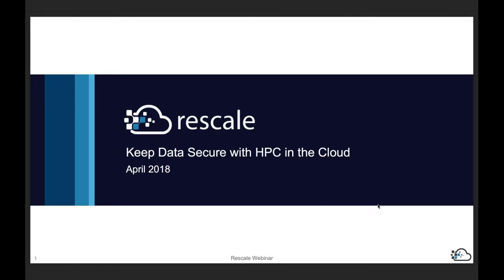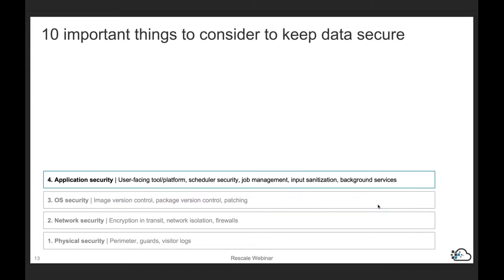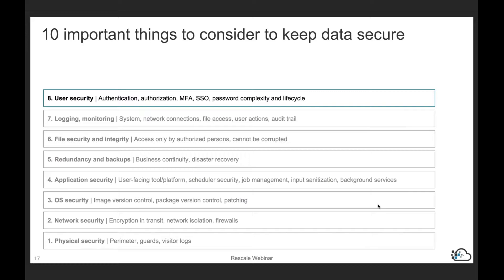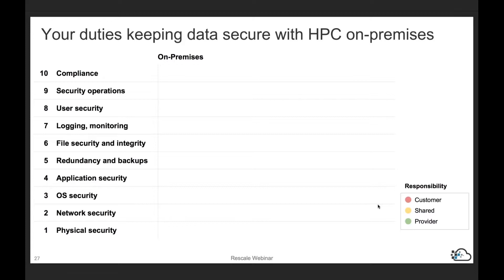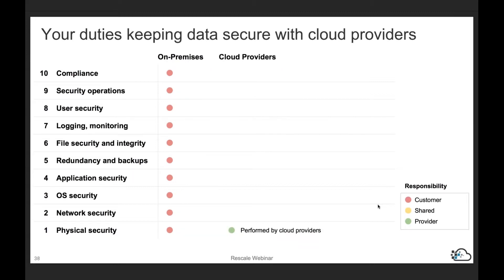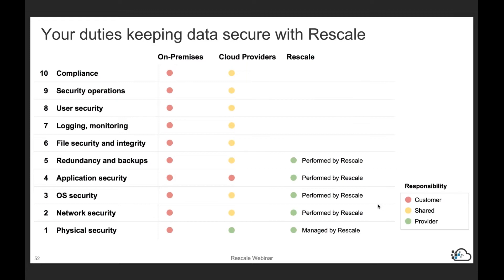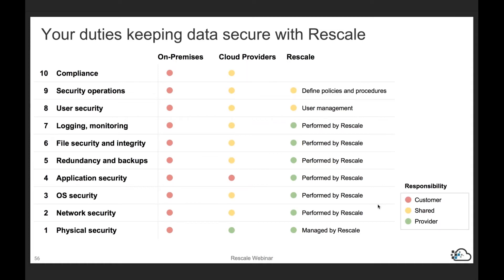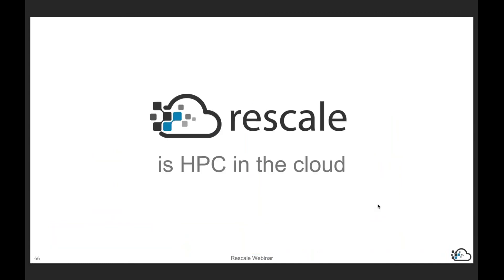Keeping Data Secure with HPC in the Cloud | Rescale Webinar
8 AM PDT / 11 AM EDT / 5 PM CEST

Presented by Dongting Yu

- See how the security model for HPC in the cloud differs from that of on-premises HPC
- Learn about  security features in the cloud, including those not available on-premises
Discover how to navigate the compliance landscape